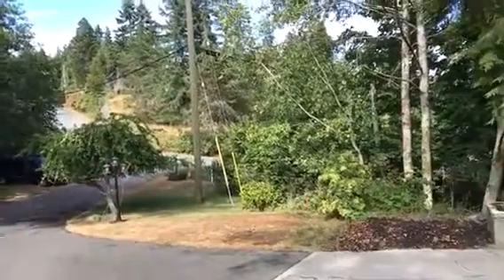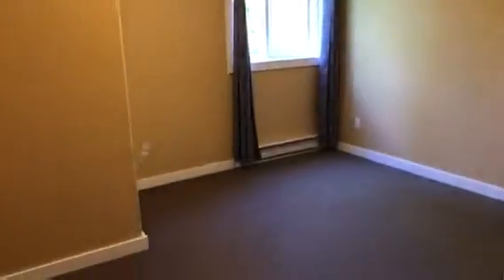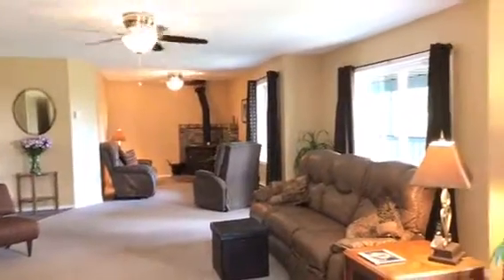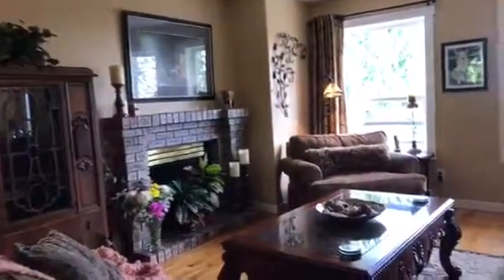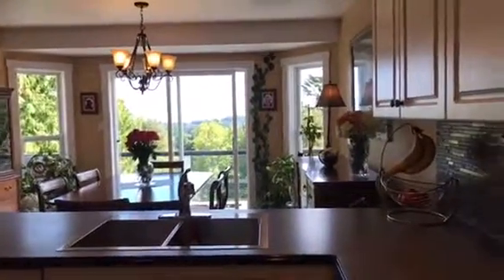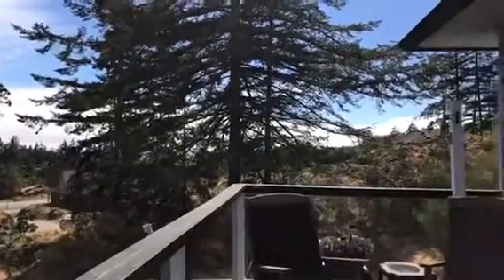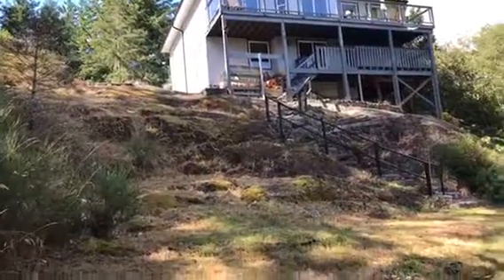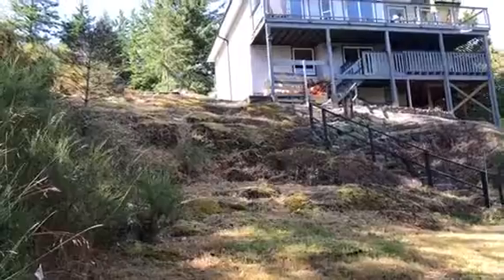Henlyn Drive Virtual Tour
2198 Henlyn Drive Beautifully updated home with View in Sooke